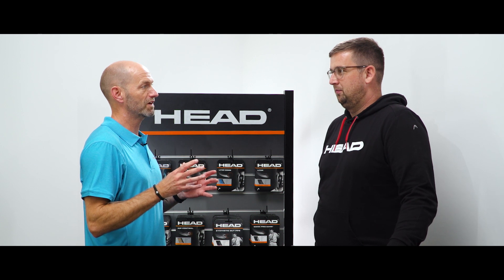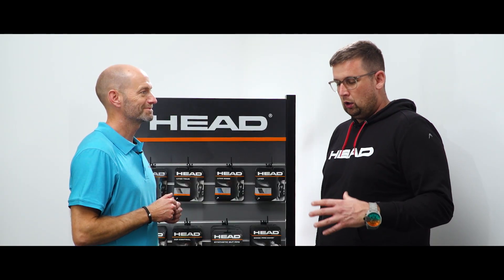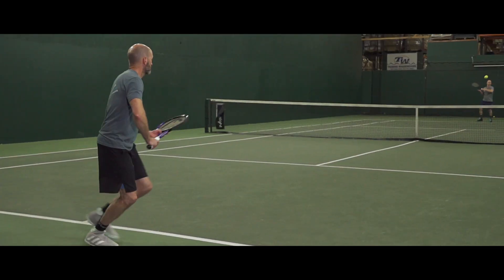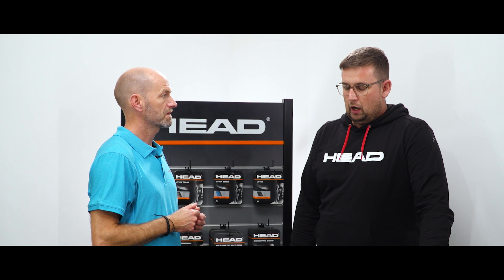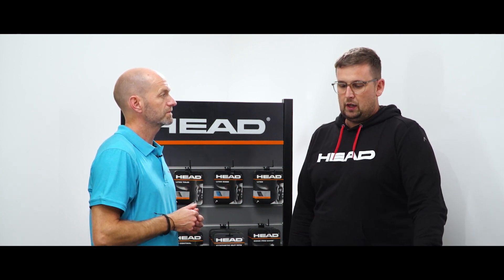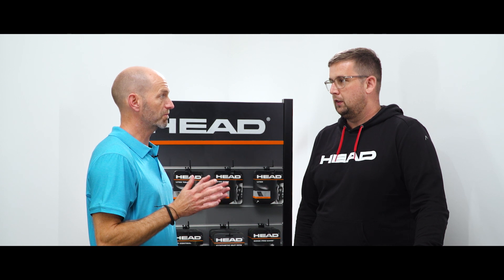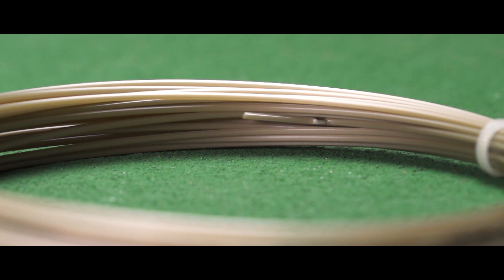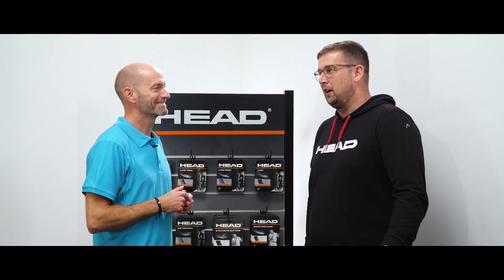Find the best HEAD Tennis Strings for you! (Head strings explained)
Strings play a huge role in the overall performance of a racquet. The feel and feedback at contact of the ball are largely influenced by the strings since they are what actually connects to the surface of the ball. There is a plethora of options on the market nowadays, and what you choose will depend on the performance qualities you seek. We've broken it down into some common categories.

*This content was filmed before the COVID-19 pandemic.